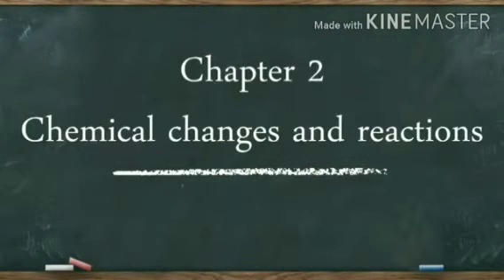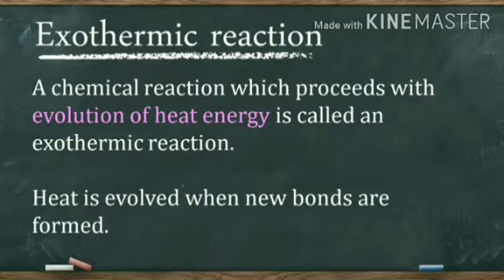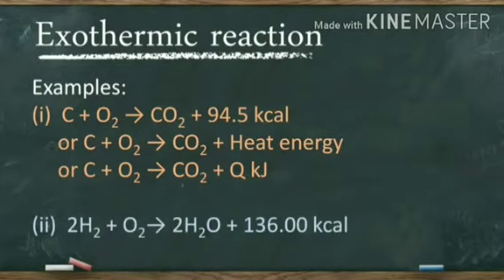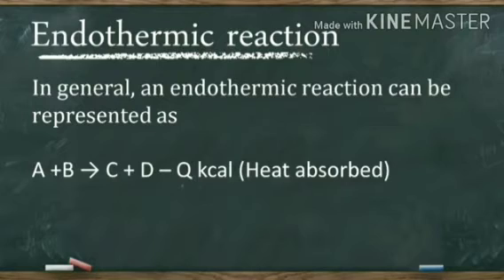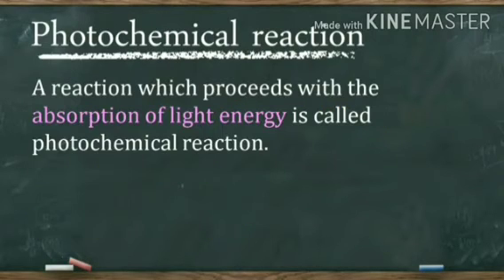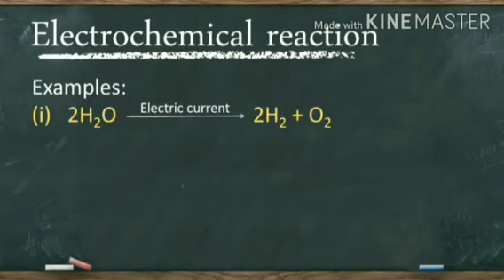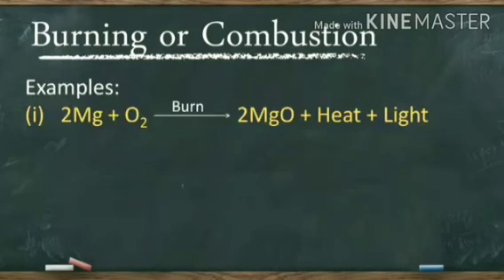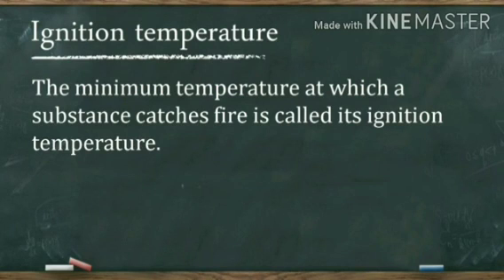ICSE Chemistry Class 9 Chapter Chemical changes and reactions | Endothermic Exothermic reactions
Class 9
Chemistry
Chapter 2
Chemical changes and reactions
Endothermic reactions
Exothermic reactions
Photochemical reactions
Burning
Combustion